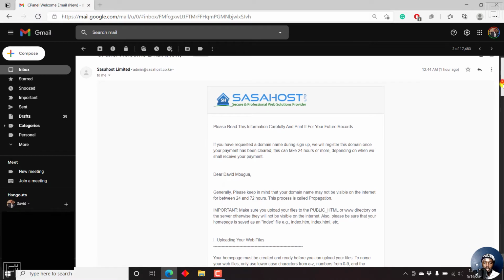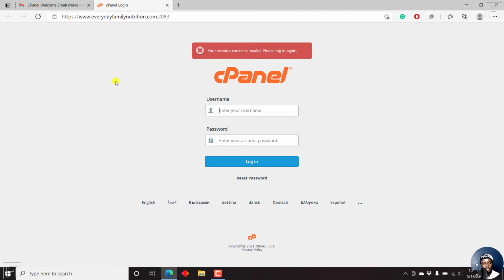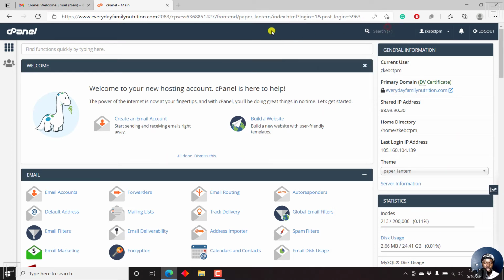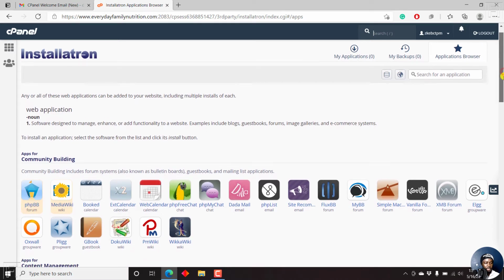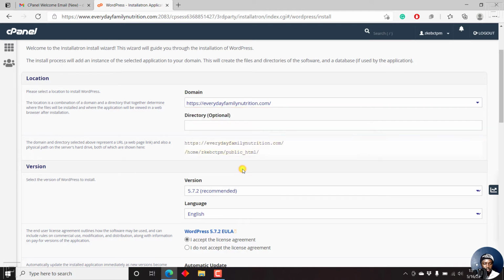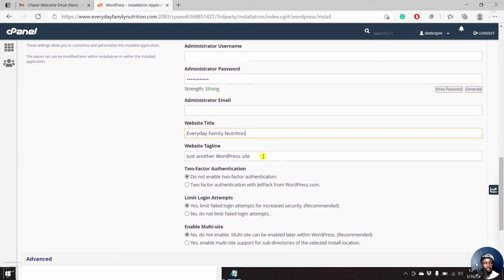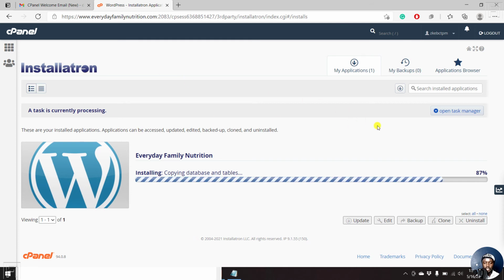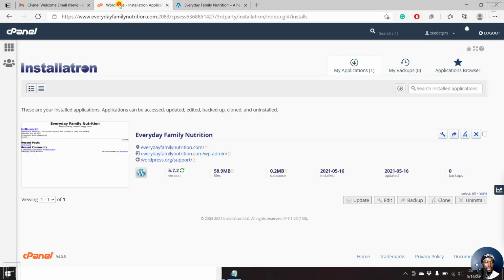How to Install WordPress in cPanel for Beginners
In this WordPress Tutorial, I'll show you how to Install WordPress in CPanel for Beginners.

Now that we've purchased a domain name and hosting, we'll use the login details provided for our CPanel to log in and Install WordPress.